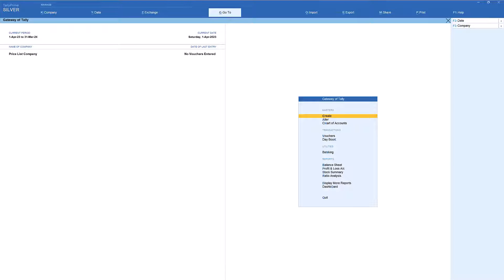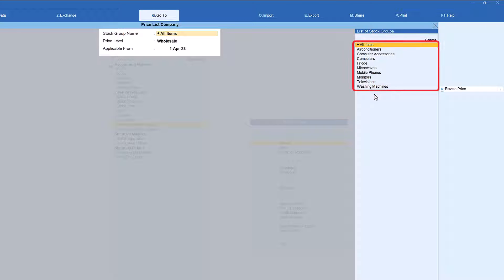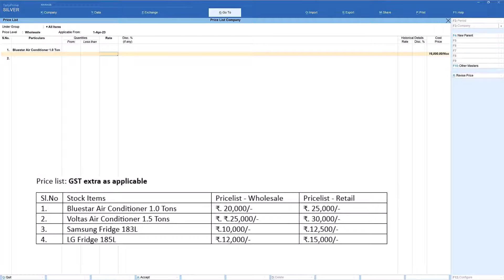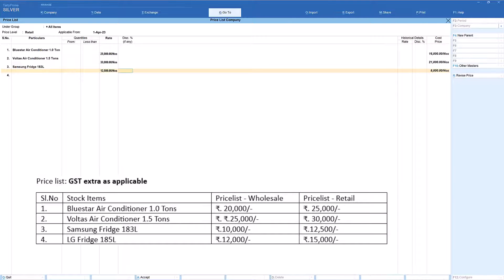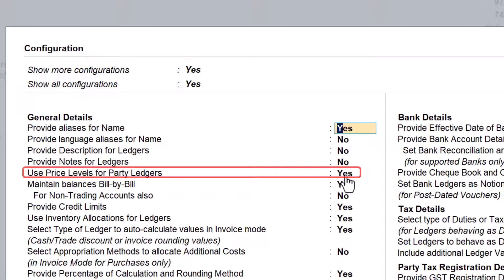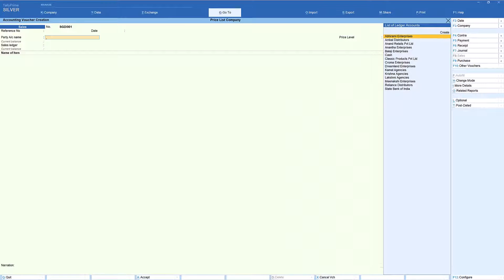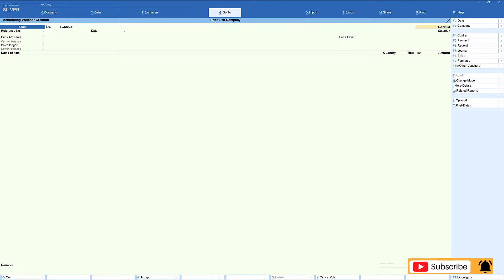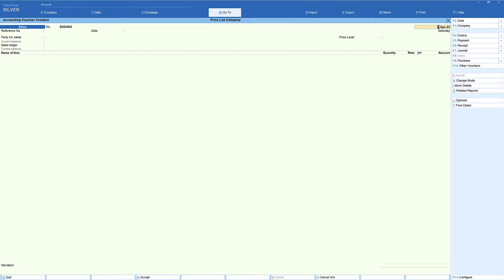How to Set Price List in TallyPrime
In this video we shall learn to setup price list for two price levels we had created in the previous video. The price list for ‘Wholesale’ and ‘Retail’.

We shall also learn how to attach a specific price list to a certain level of customers.  Example, if you identify a customer as your wholesale customer, then you can link the ‘Wholesale’ price list in the party master.

Similarly, ‘Retail Price list’ can be linked to all your retain customers.

Once the price list have been linked to a customer, while invoice for that customer, TallyPrime will automatically fetch the rate as per the price level and auto populate the amount in the rate column.